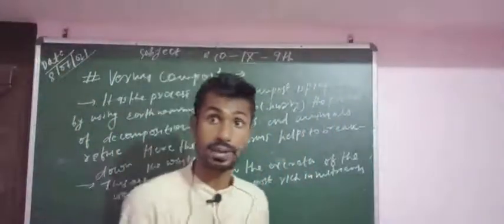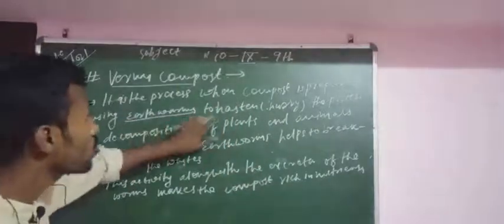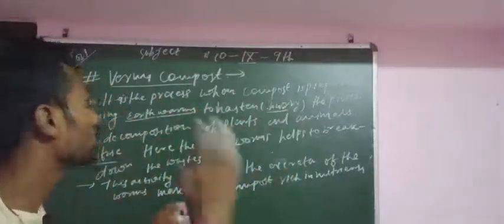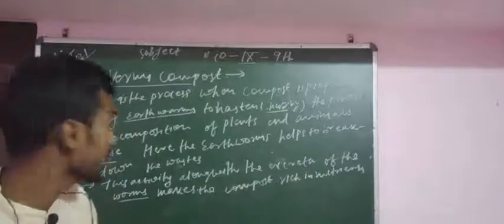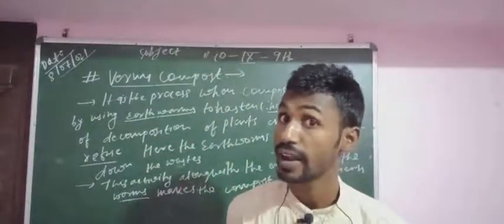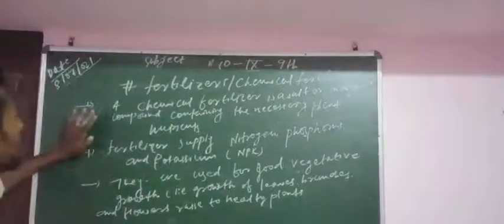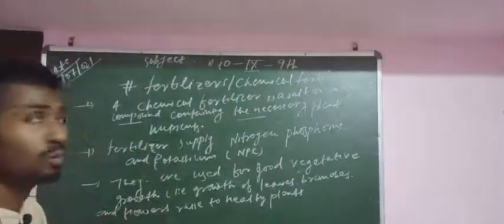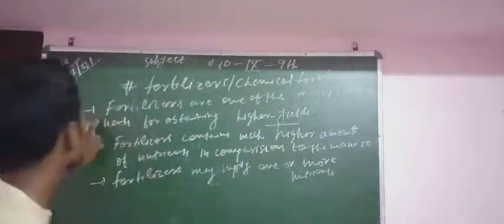sps online classes (bio.9th.Ex.1)